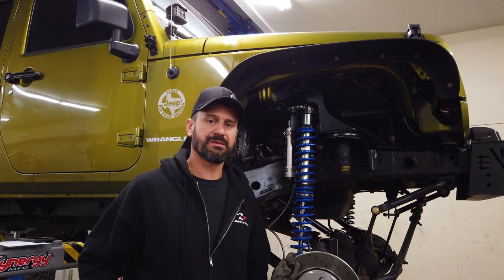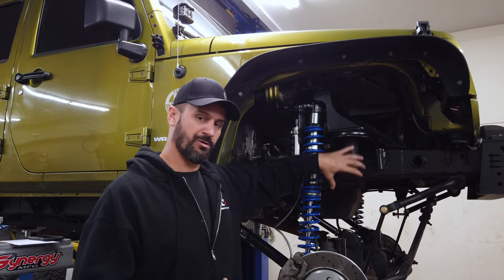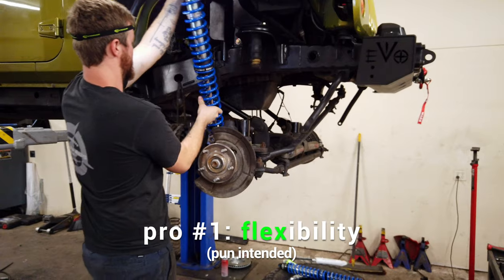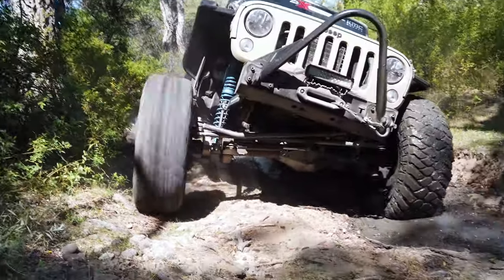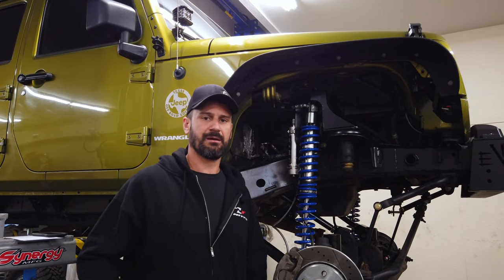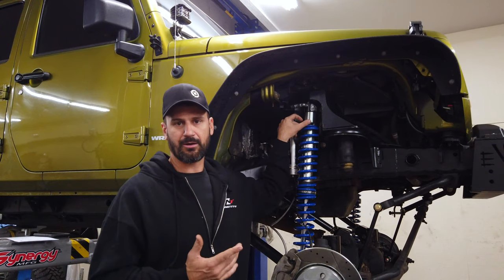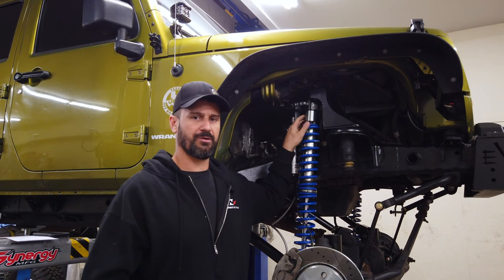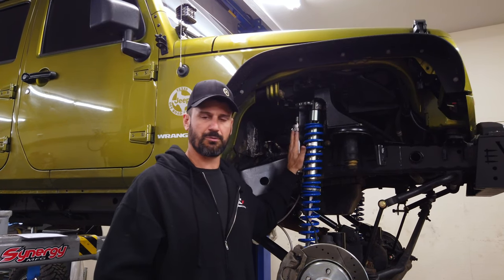What is so COOL about COILOVERS? - How They Work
Coilovers look awesome on a Jeep, but are they worth it?  I walk you through the Pros and Cons of Coilovers.

Yes, this is a lecture on coilovers. Some things just can not be avoided. There is SO much to know about these cool shocks. AND as the consumer you need to know this stuff before you purchase them or get them put on by a shop.  If you stay to the end I have a surprise for you. *Massive Unveiling of Coilovers*

Who are we? A custom Jeep shop in central Texas. We build Badass Jeeps. Each episode I take you to work with me.  Enjoy our Builds, Tips and Off-Road Adventures.

For the Legal Loons: This video was independently filmed and produced by Exodus.

coilovers | king coilovers | why coilovers | suspension | coil-overs